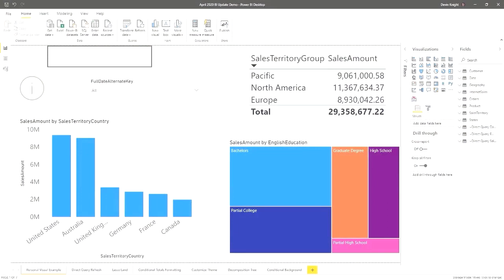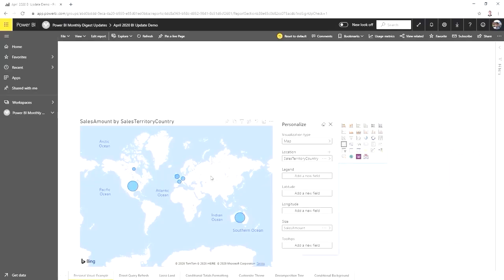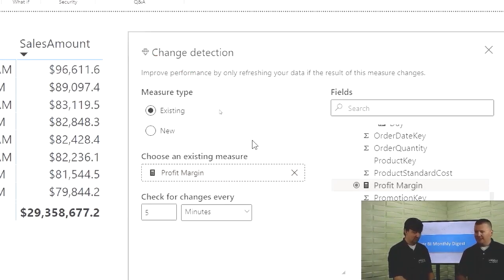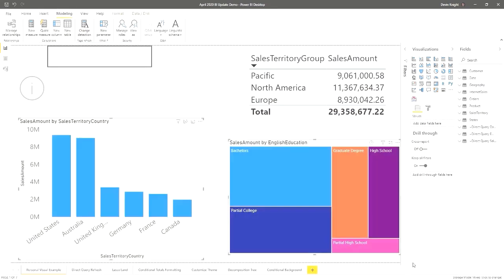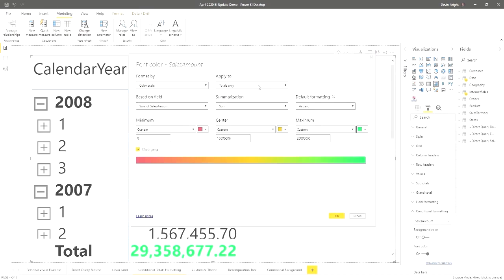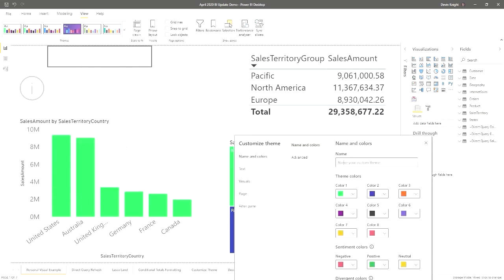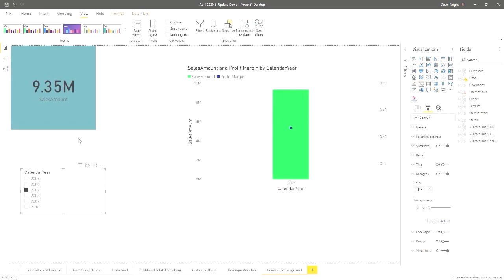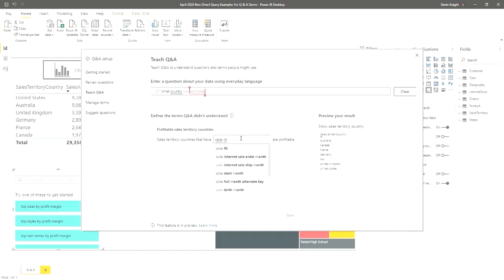Power BI Monthly Digest April 2020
Learn about all the new features and updates to Power BI (including demos) for the month of April 2020!